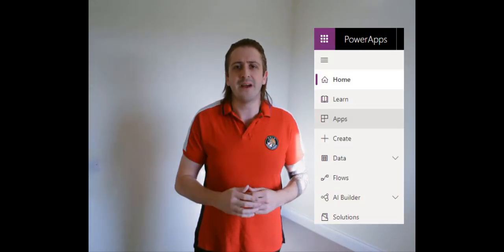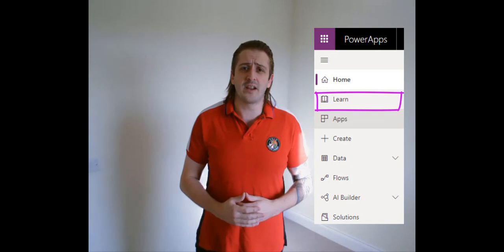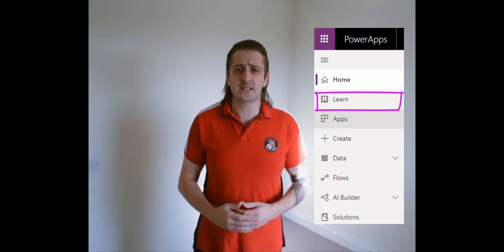Learn tips and tricks from Microsoft MVP William Dorrington | Made It with Power Apps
Now’s your chance to help newcomers to the Microsoft Power Apps community! “Made It with Power Apps” is a series of weekly challenges that give you the opportunity to share your knowledge on everything Power Apps—from tips and tricks to useful Power Apps hacks.

Head over to @MSPowerApps on Twitter every Monday (except the week of Thanksgiving) at 10AM PT between November 11th and December 23rd to submit your video answer using the hashtag MadeItWithPowerApps and Sweepstakes. Each week, we'll select winners at random, giving out more than a hundred prizes like a Surface Pro, YETI mugs, $100 VISA gift cards, and more!